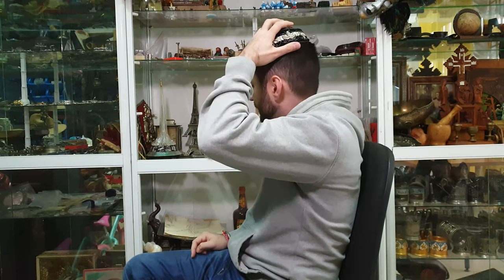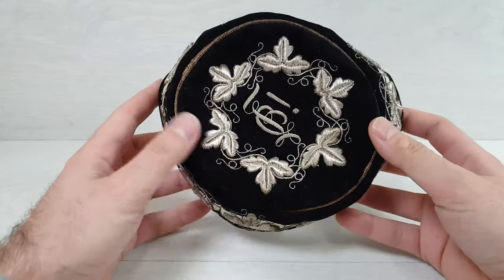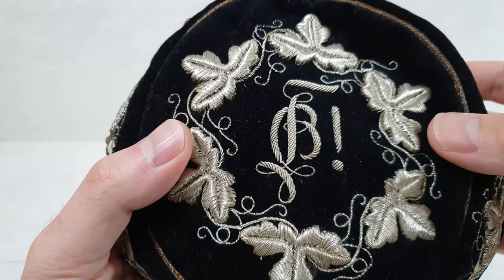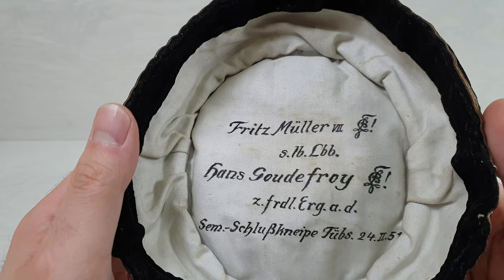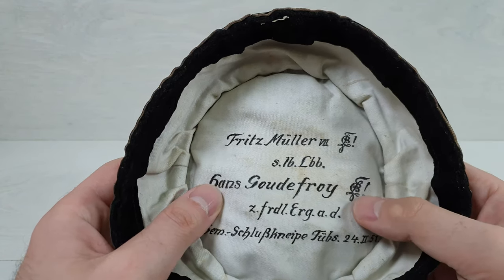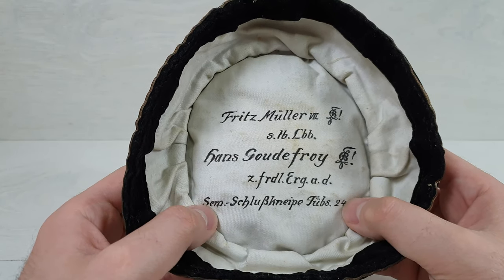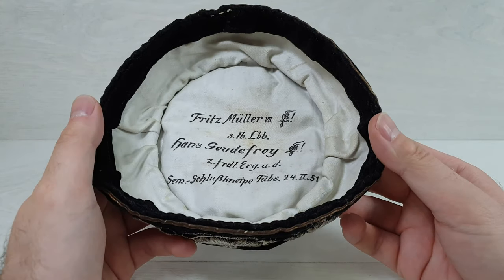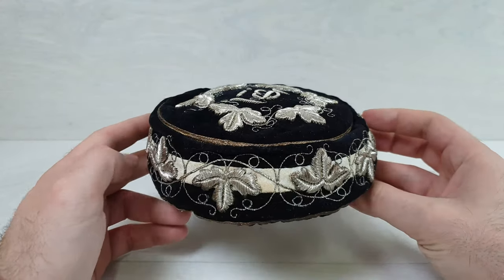Antique German Germania Studentenverbindung Hat for Fencing from 1951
Description:
This is a special handmade award hat, it has fine silver thread all around it. It was given as a specia reward for Graduating a Fencing Academy. On the inside it has special writing:

Fritz Muller VII
s/lb.Lbb
Hans Goudefroy
z.frdl.Erg.a.d.
Sem.-SchluSSkneipe Tubs 24.II.51

The hat is from Corps Rhenania Heidelberg
Corps Rhenania Heidelberg is a member Corps of the Kösener Senioren-Convents-Verband, the oldest association of student fraternities in Germany, Austria and Switzerland. Corps Rhenania is "pflichtschlagend", which refers to the fact that it requires of its members, that they participate in several ritual, organised duels with members of other specific student fraternities. Eligible applicants are those students, both current and former, of the Ruprecht Karl University in Heidelberg, Germany. Members of Corps Rhenania are colloquially referred to as "Rhenane".